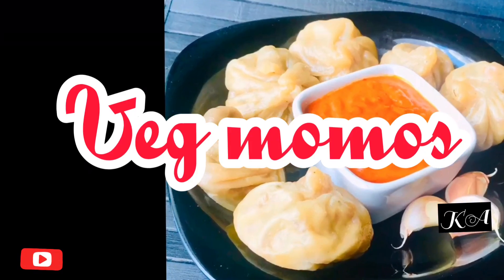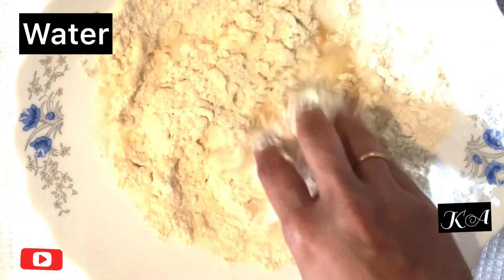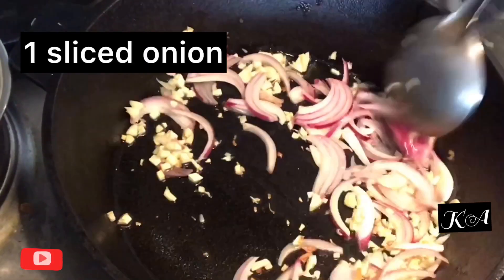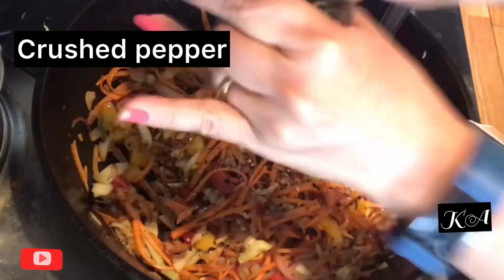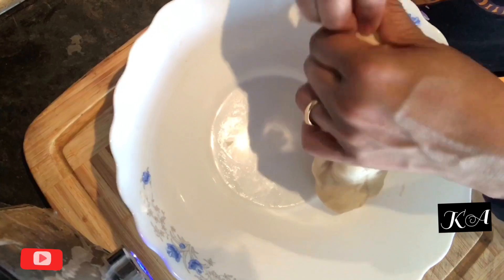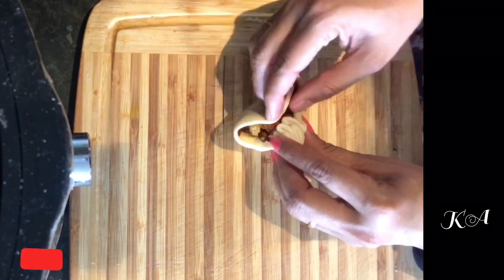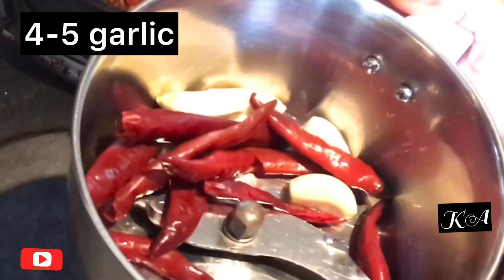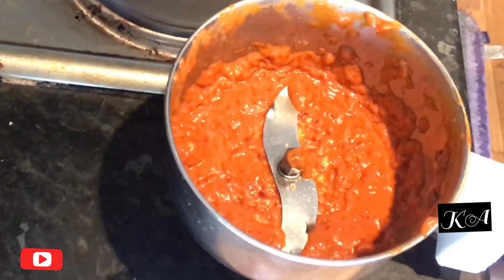Veg Momos | Vegetable Momos | How to make veg Momos at home | Kitchen Aromas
Ingredients:
For Dough-
All purpose flour(maida)-1 cup(130 gm)
Salt-1/2 tsp

For Stuffing-
Cabbage(grated)-100 gm
Green chilli-2
Carrot(grated)-1/2
Garlic clove(chopped)-4
Onion(chopped)-1/2
Capsicum-1/3 cup
Cooking oil-1 tsp
For Dip-
Red Chillies-25-30
Garlic-5
soy sauce-1 tsp
Tomato Ketchup-1 tbs
Sugar-1 tsp
oil-1 tsp
Vinegar-1 tsp